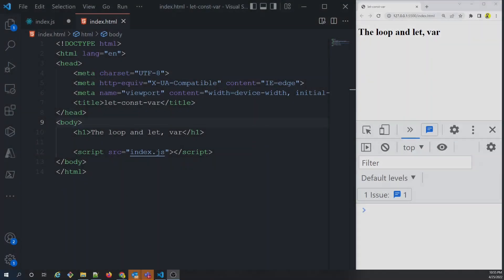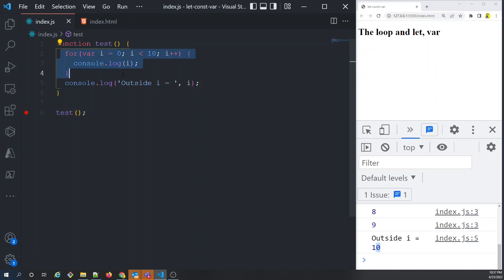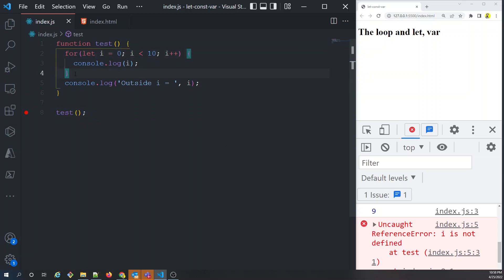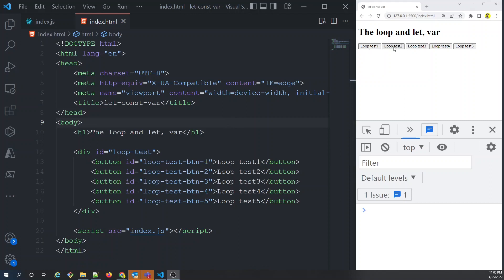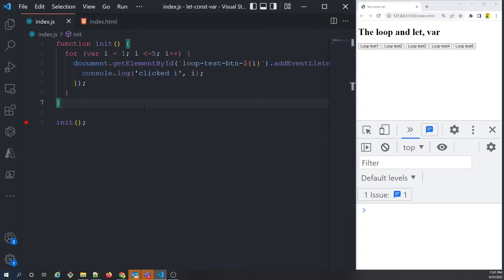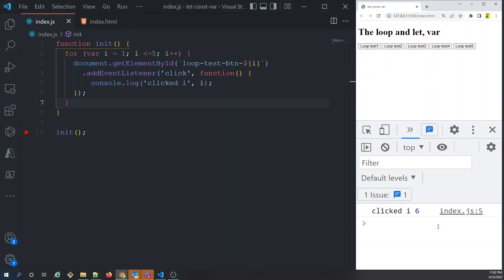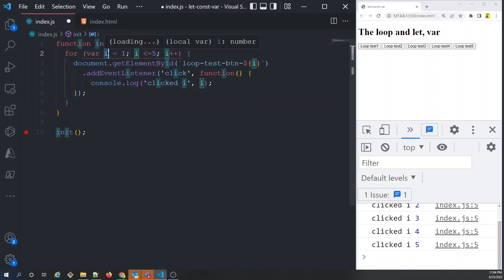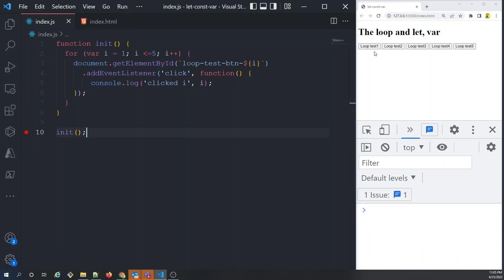🤯 Understanding JavaScript Scope in for-loop with var and let keywords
The var and let keyword in loops may cause colossal confusion 🤯. When we do not understand the concept well, there are high chances of bugs 🐛  in the code.

I recently found one while doing a code review. Hence thought of capturing it in a short video. I hope you enjoy 😀 it.

Timecodes
0:00 - Introduction
00:38 - The var, let, and for-loop with example
03:48 - The var, let, for-loop with JavaScript Closures